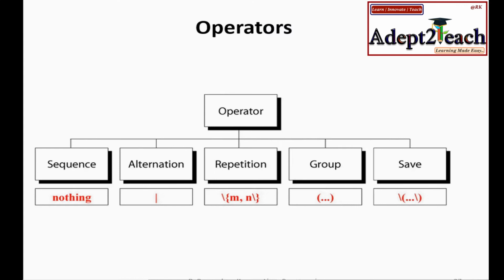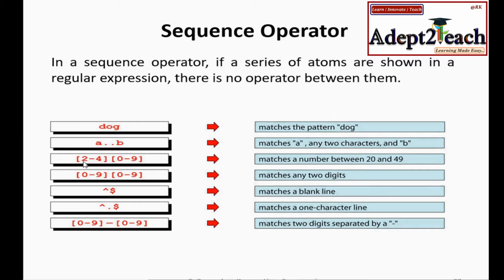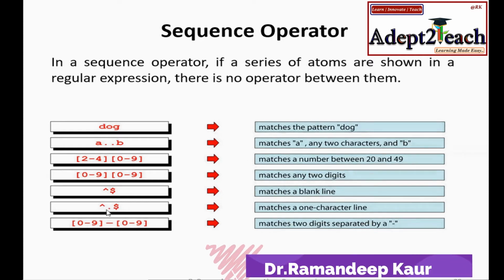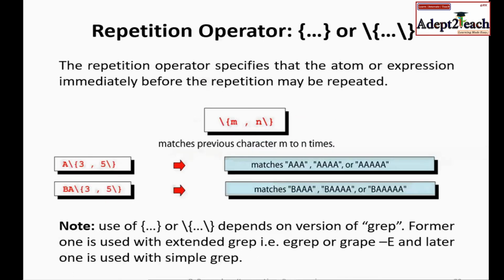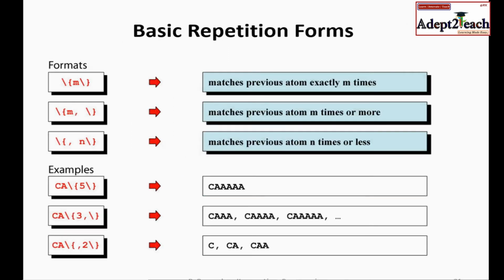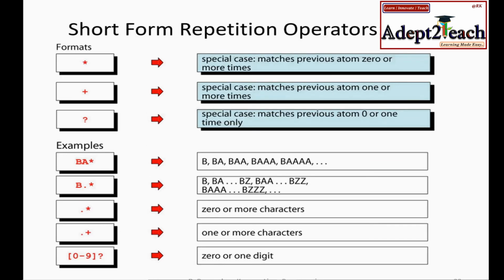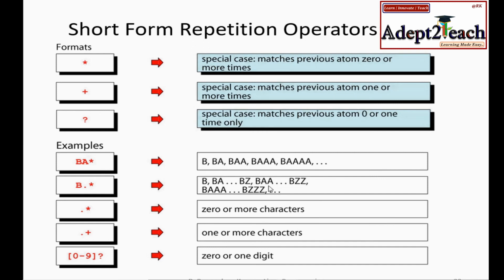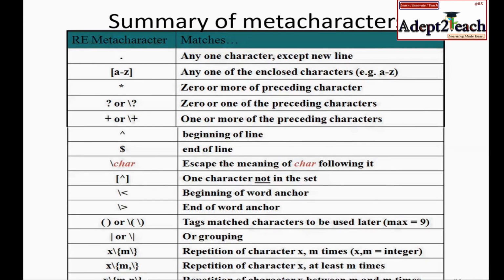Global Regular Expression Print(grep)_part2.2_Operators in Regular Expression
This video focuses on different operators that can be applied while using grep for filtering data
The video lecture comprises of brief description of the following along with suitable examples:
1. Sequence
2. Alternation
3. Repetition
4. Group
5. Save